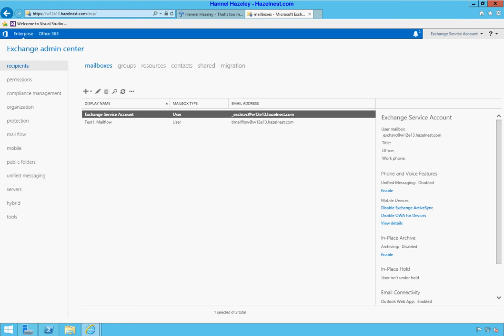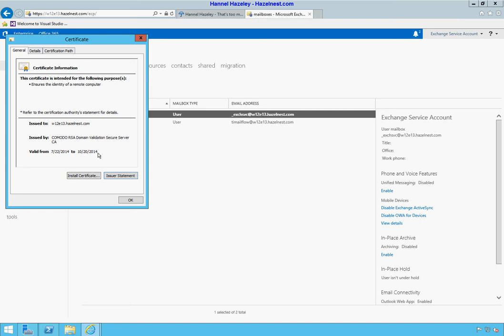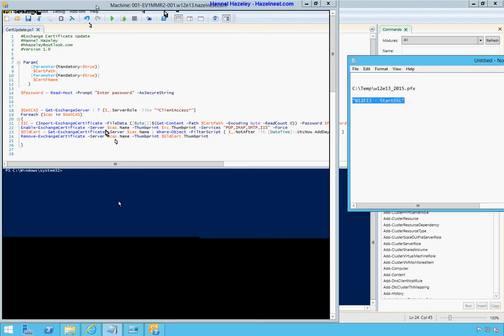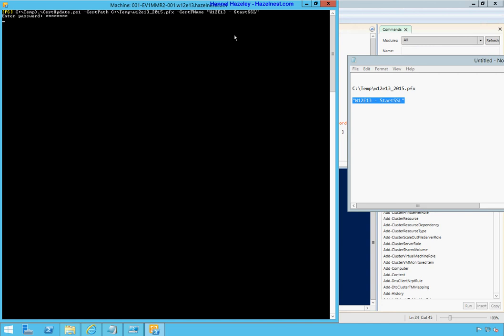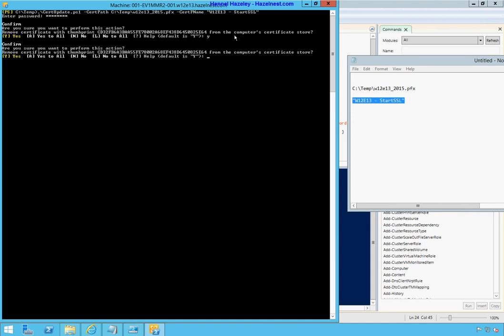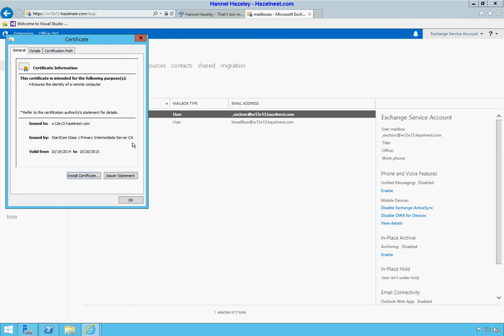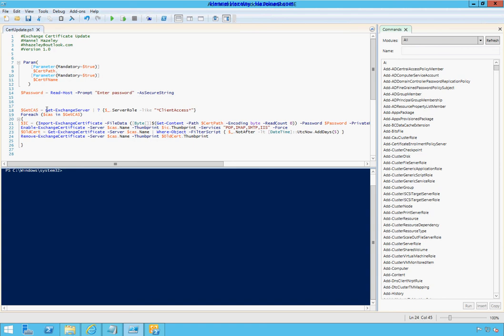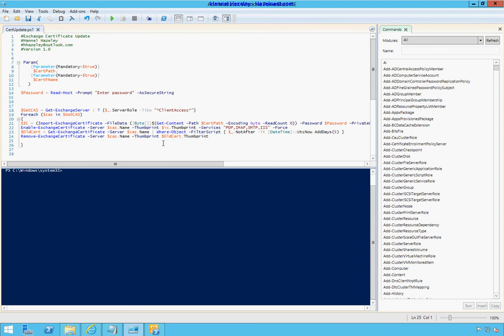MS Exchange (2C) - Certificate Update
Updating MS Exchange server certificate using Powershell

One of numerous videos in my Two-Click (2C) series